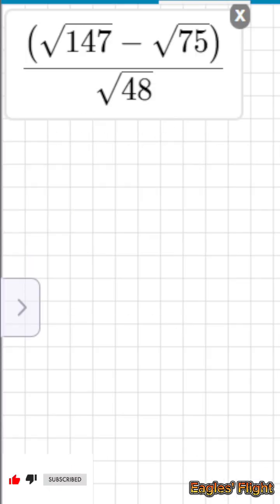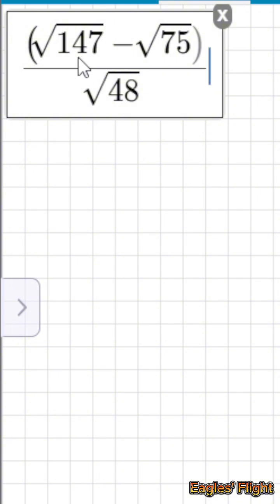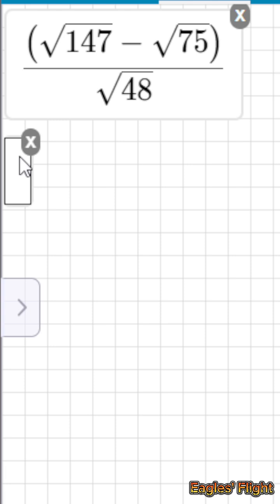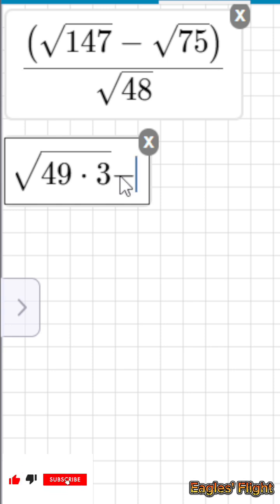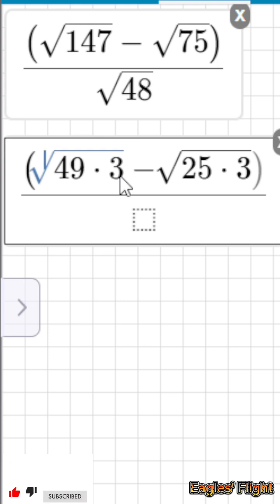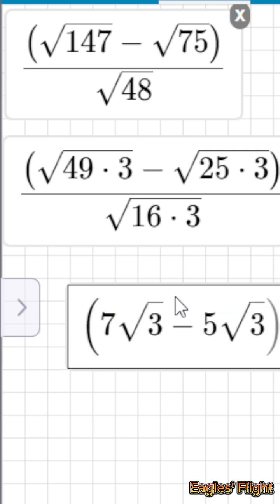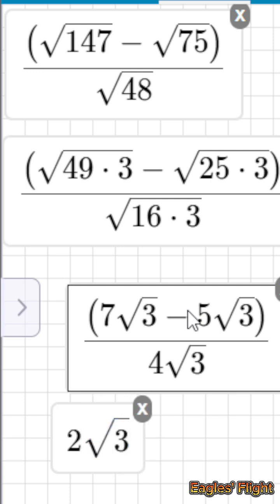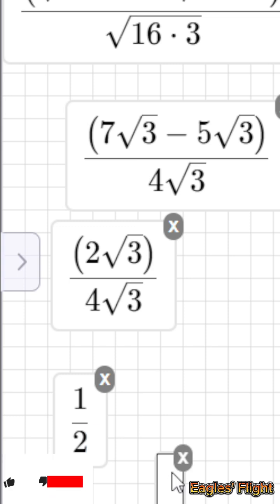SURDS | Solving Seamlessly.